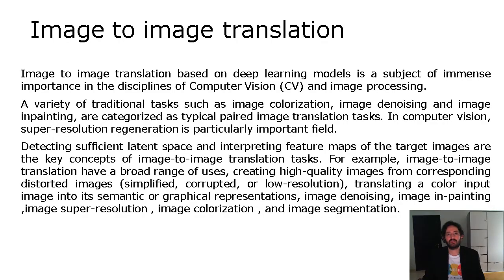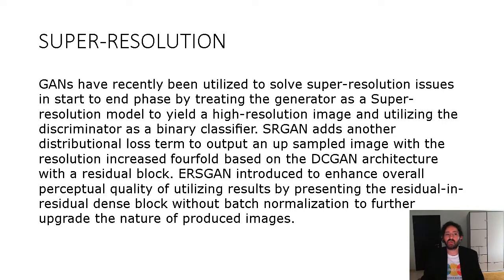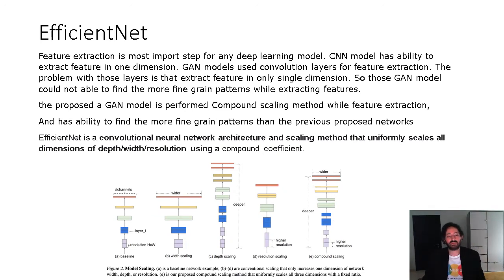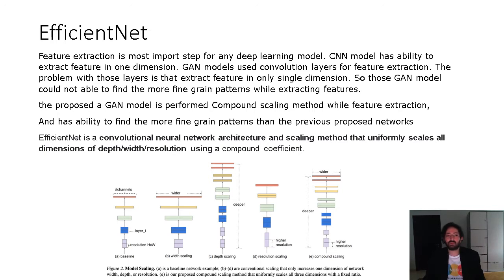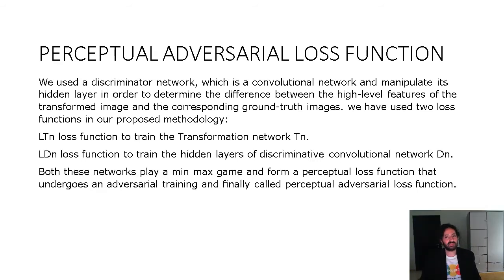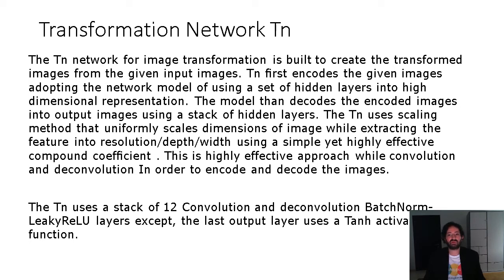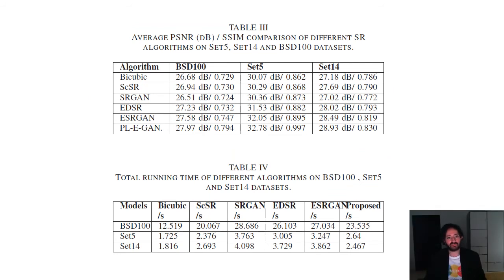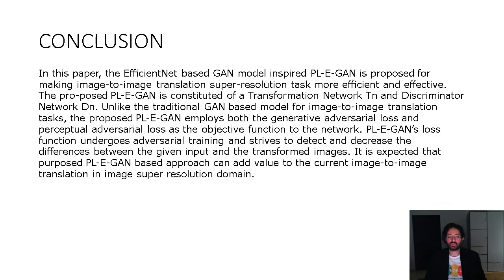ICSIPA 2021 : image-to-image translation network using perceptual adversarial loss function